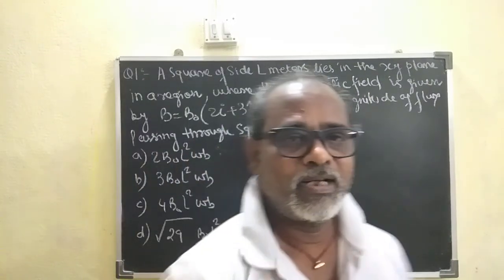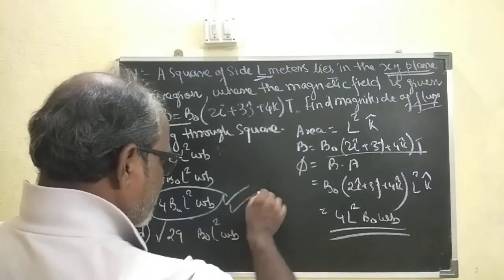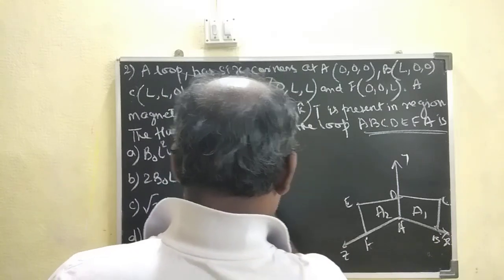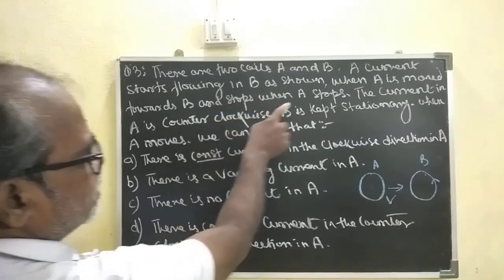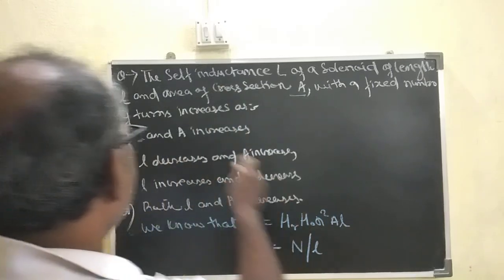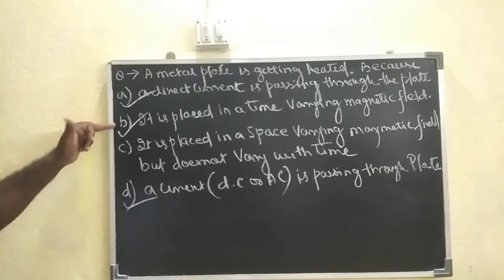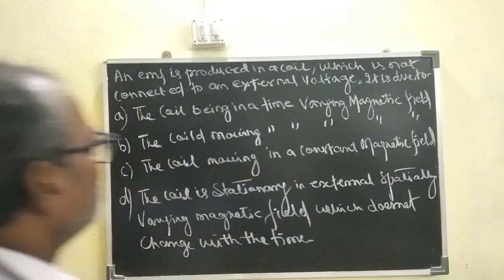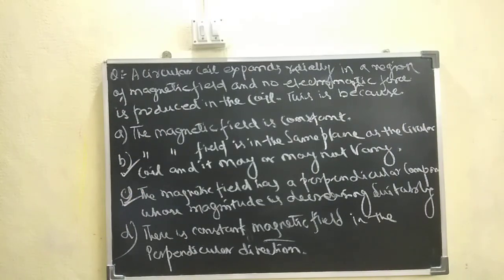Electromagnetic induction class 12 exemplar MCQ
Class 12 NCERT exemplar electromagnetic induction